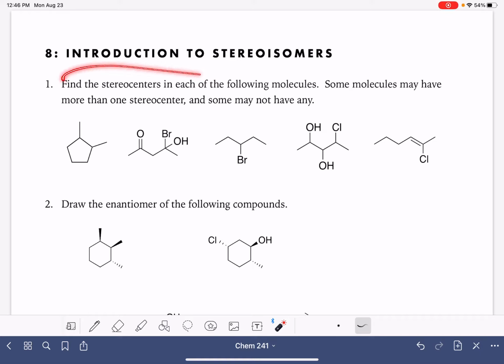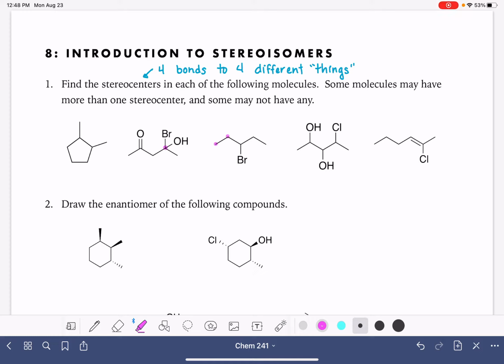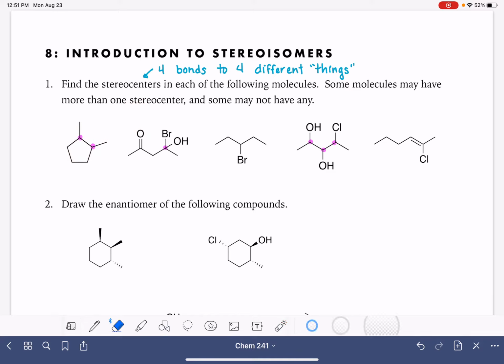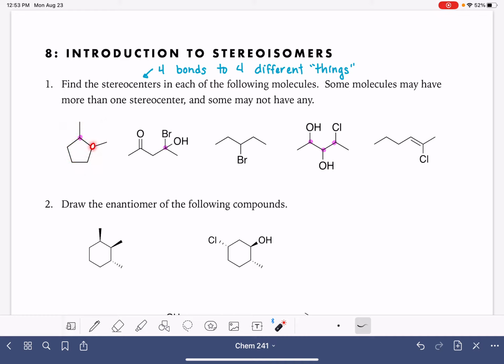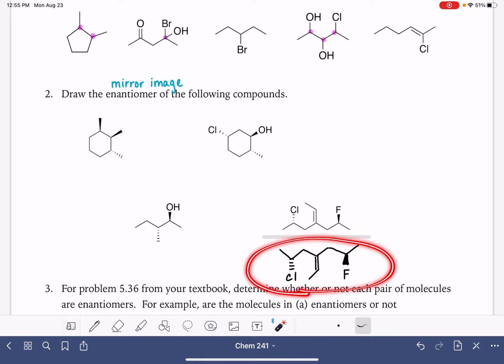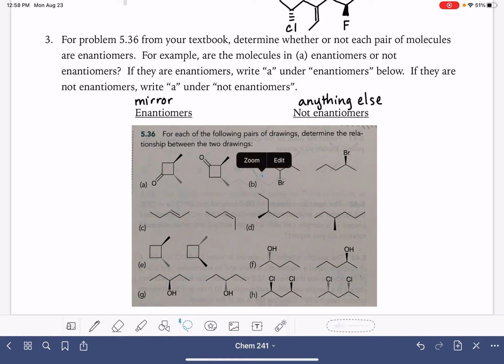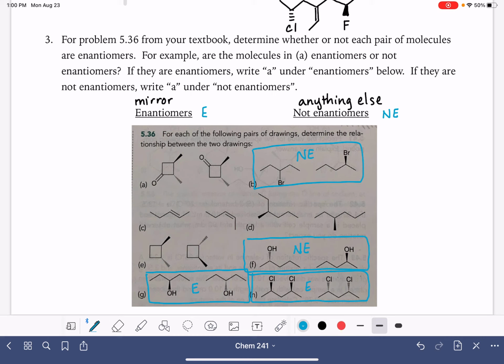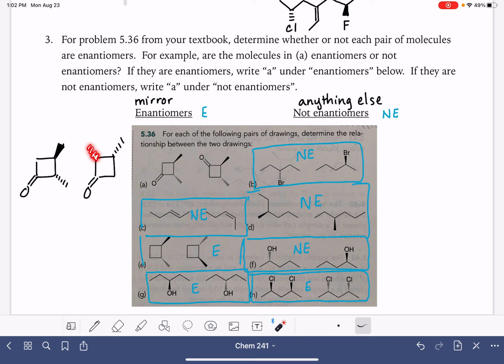51a: Introduction to stereoisomers